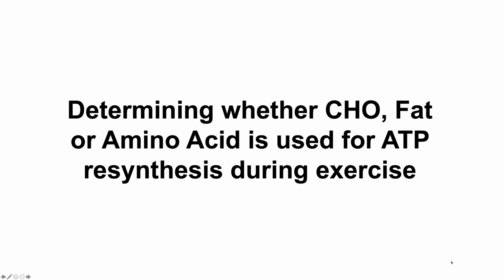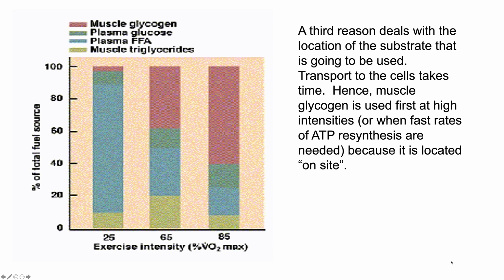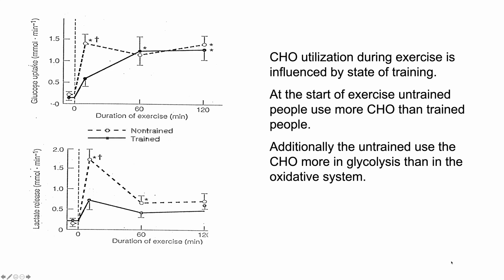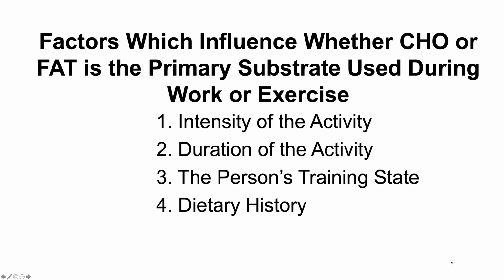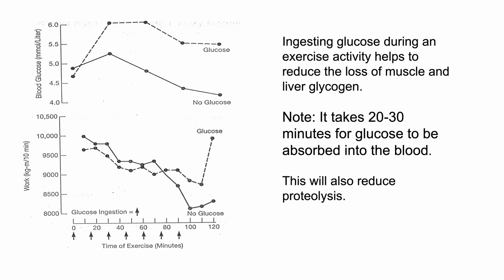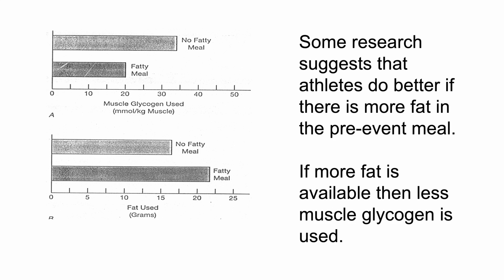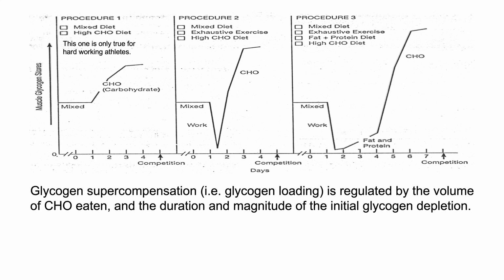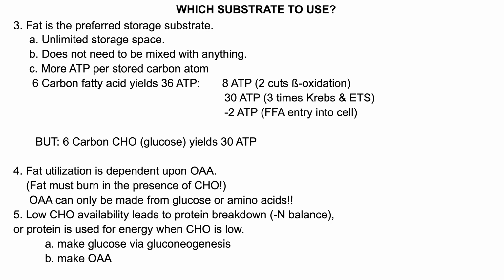Lecture 4: Substrate Utilization